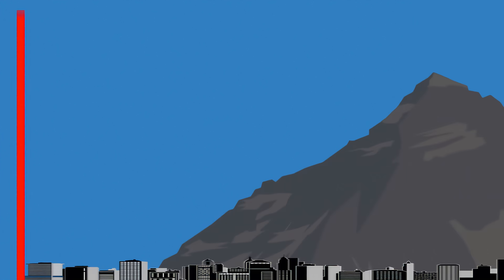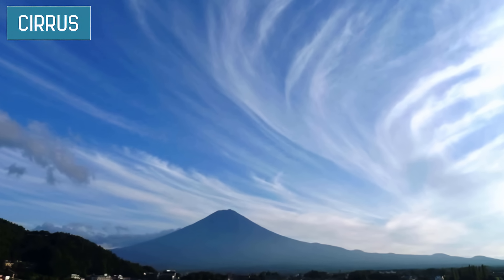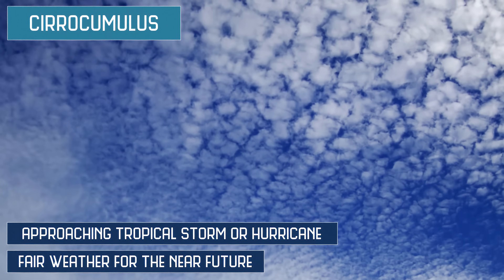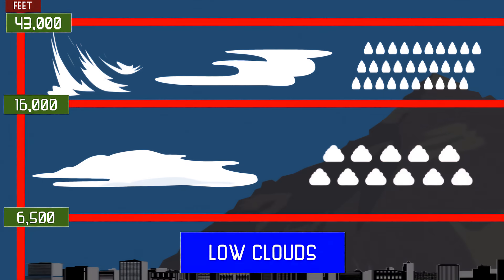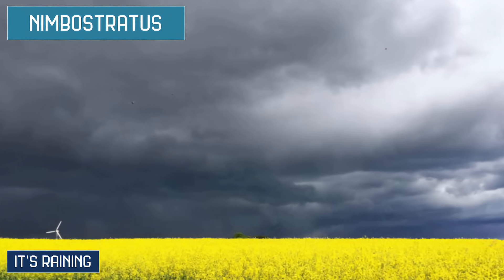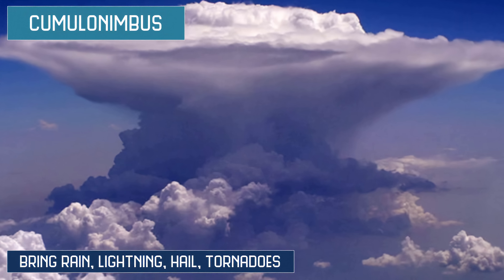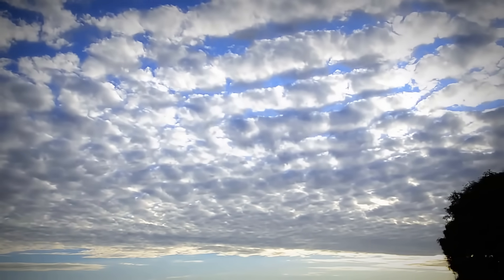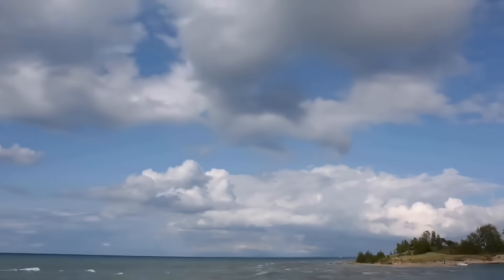How To Predict The Weather By Looking At The Clouds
How to predict / forecast the weather by looking at the cloud / clouds / cloud types / formations.

Being able to predict the weather by observing cloud formations is a skill that is somewhat lost on us modern humans.
Most of us can easily look at a cloud and see the unicorn or ice cream cones, but very few of us can look at clouds and see the approaching cold front.
Fortunately, being able to predict the weather is easier than one may think.
In this video, we are going to look at the different types / type of clouds / cloud / cloud formation / formations and what they mean / or what type of weather / weathers they indicate in the nearest future.

Music: Space by Igor Dvorkin / Duncan Pittock / Ellie Kidd